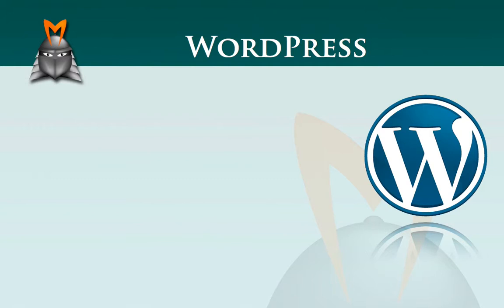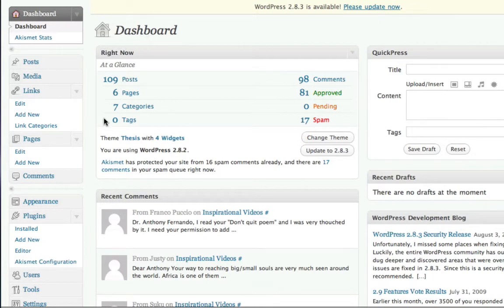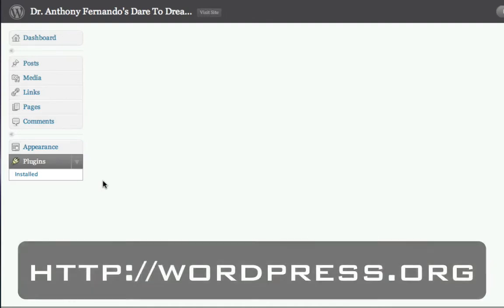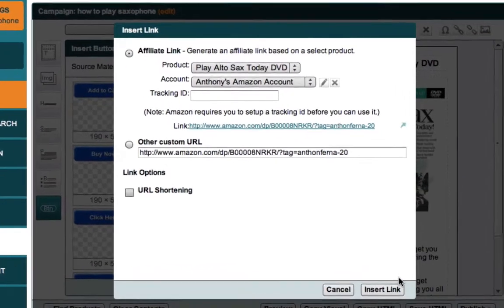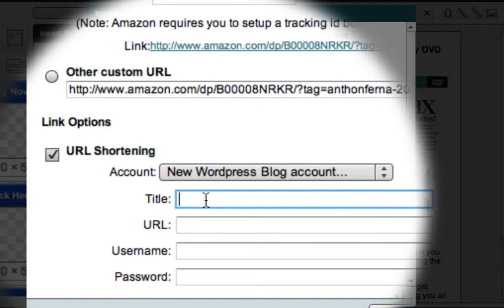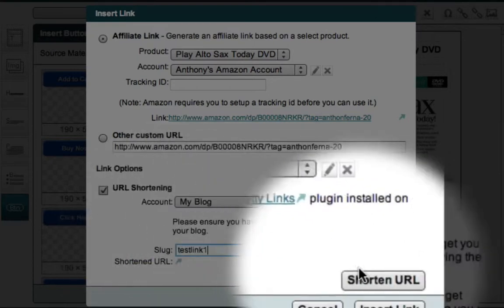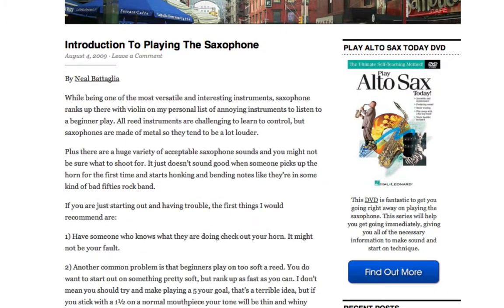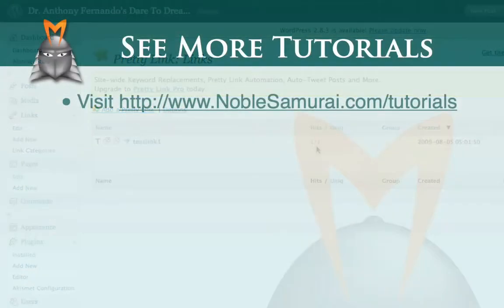How To Track An Affiliate Per Click With Pretty Link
How to use the pretty link plugin in WordPress to track your affiliate click through rate.